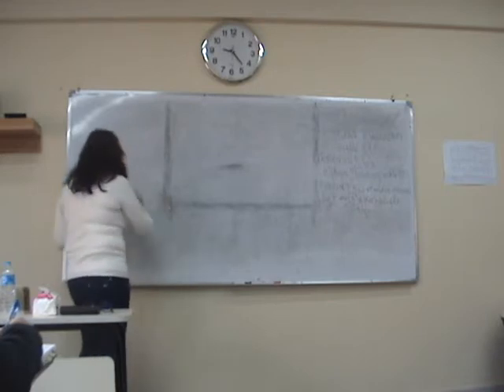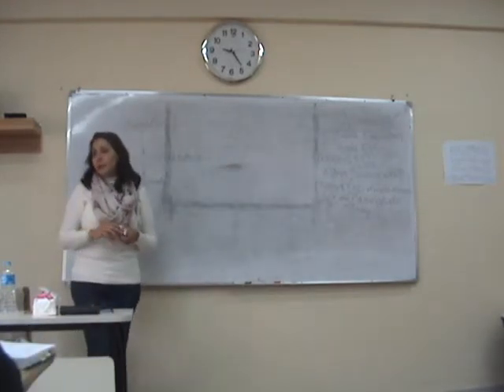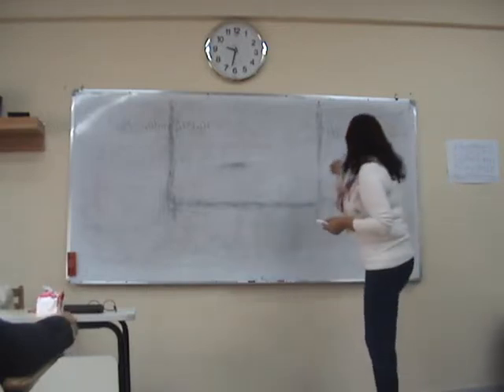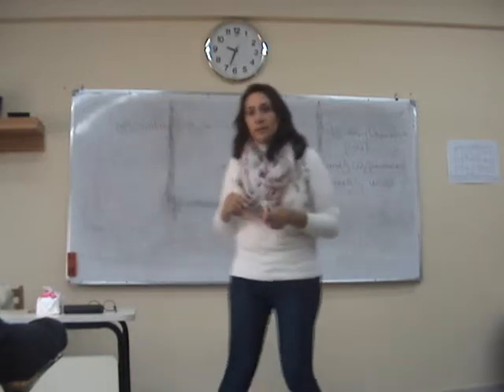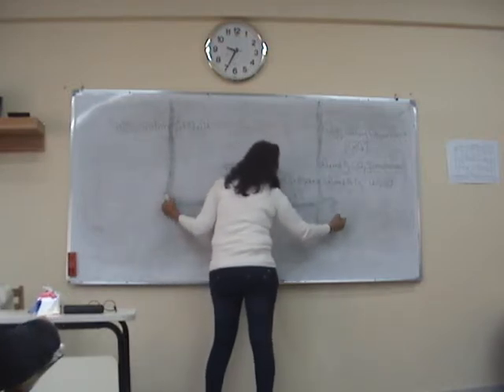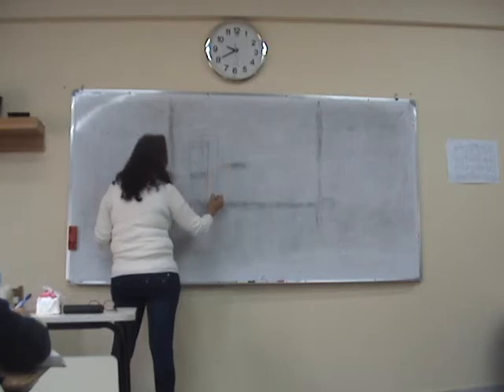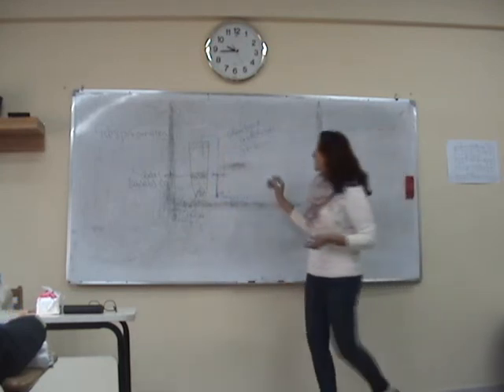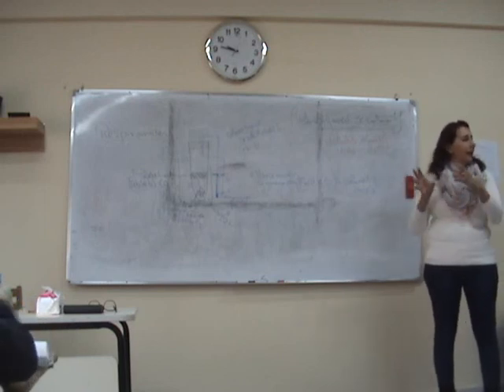[A2] Anaerobic Respiration Recap, RQ & Respirometer